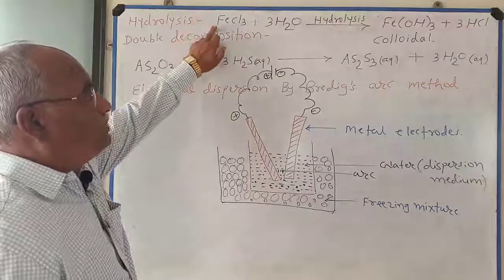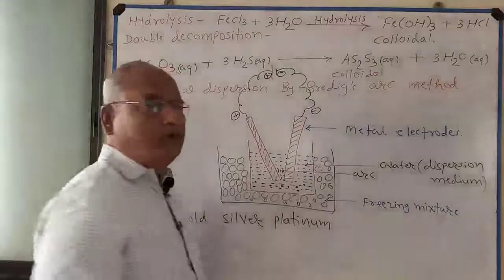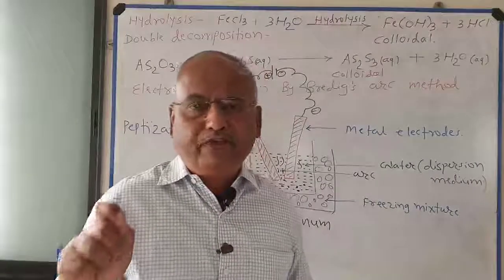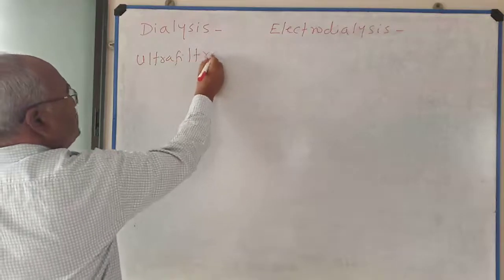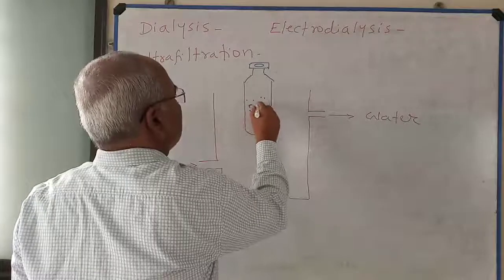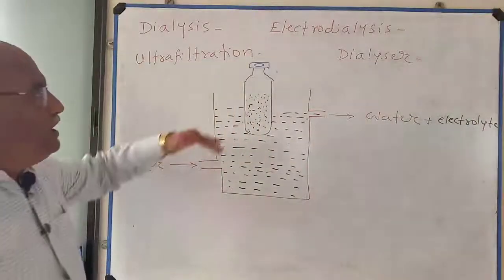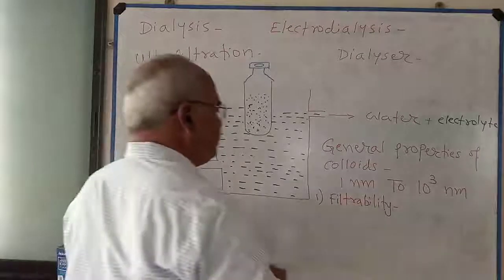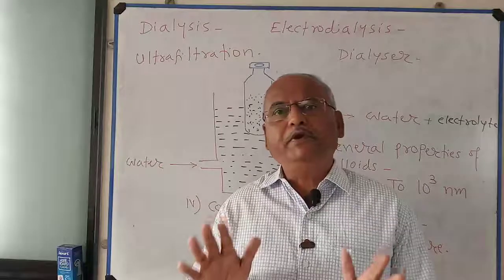Surface Chemistry-8 For JEE & NEET By A N Patil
Hydrolysis & Double decomposition method for preparation of colloids.
Bredigs arc method.
Peptization.
Dialysis of colloid.
General properties of colloids.